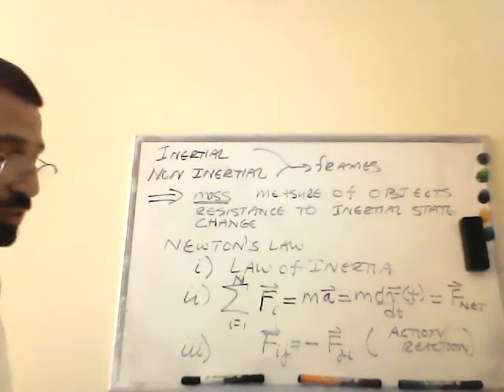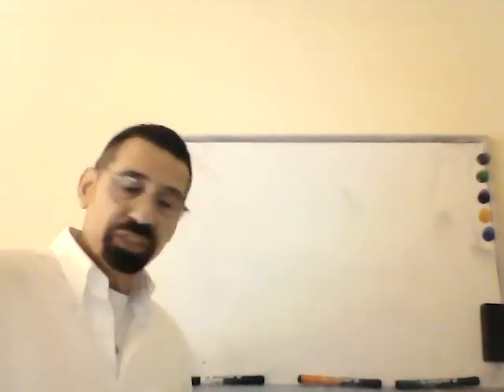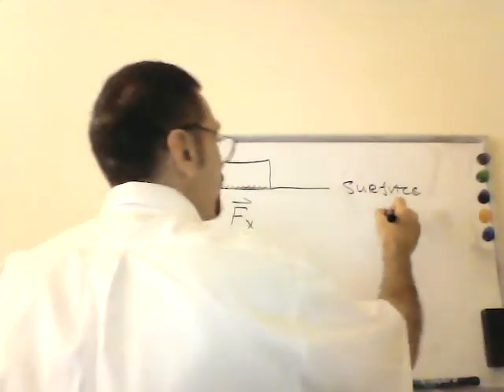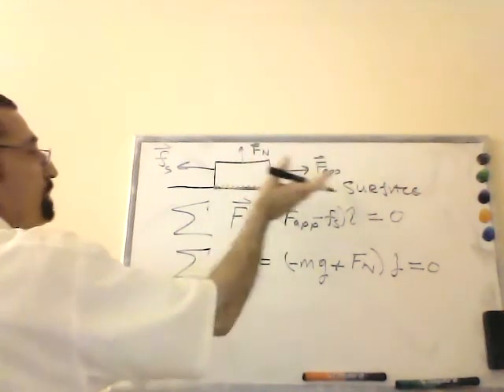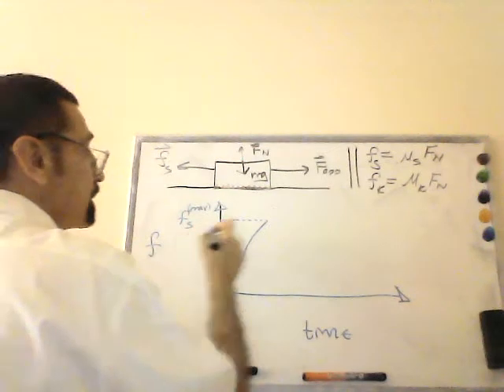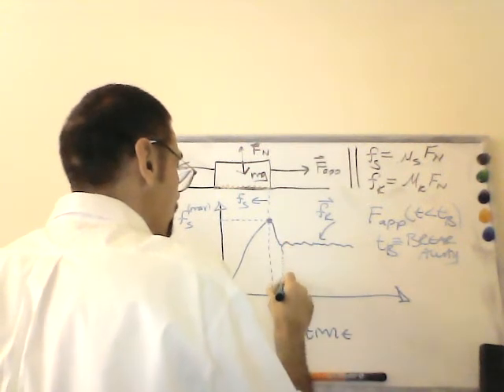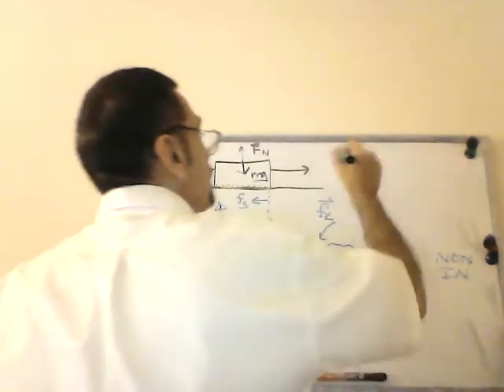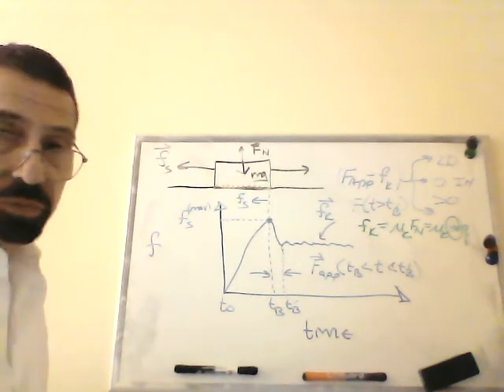GAK CalPolyTech Sample